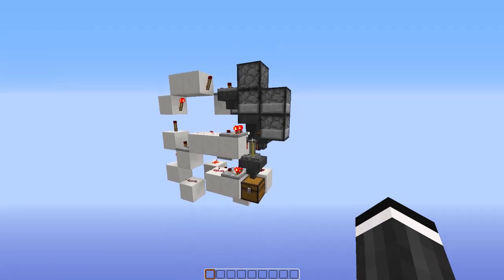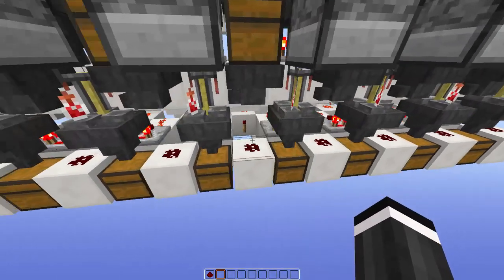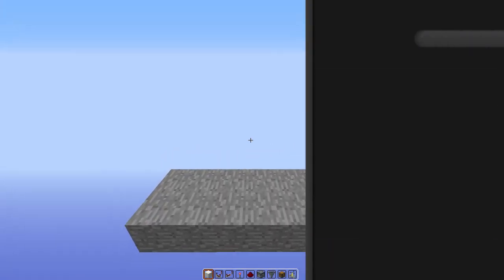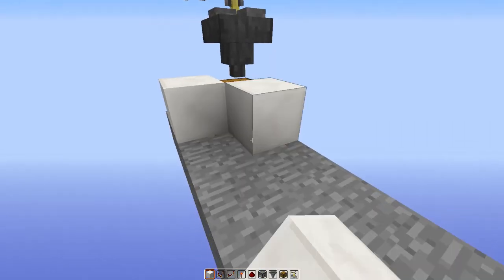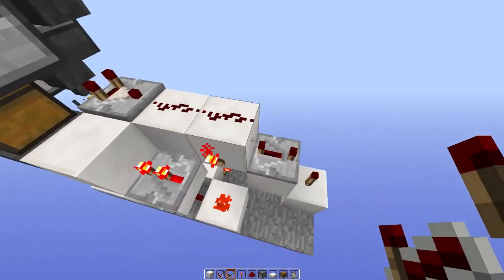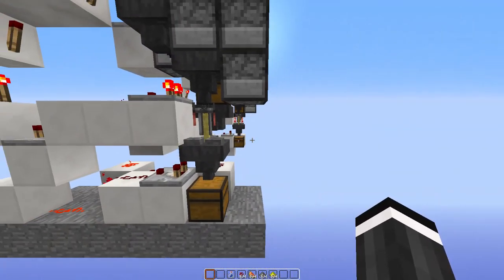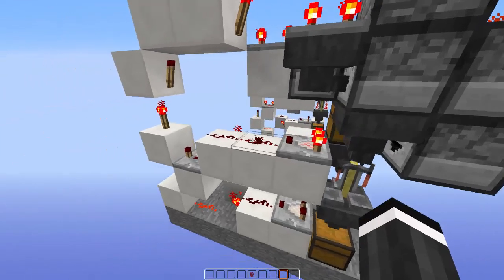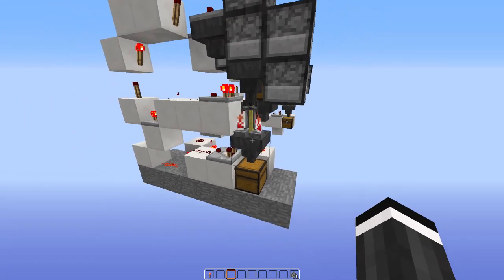Minecraft Tutorial: Tileable auto potion brewer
A stackable 2 wide fully automated potion brewer. Great for all your brewing needs! *READ THIS IF FOLLOWING TUTORIAL*

*FIX*
Please look at this image! It is required if you want it to be tileable:

Music (I have full commercial rights) :
 -Raider - "Illusion"